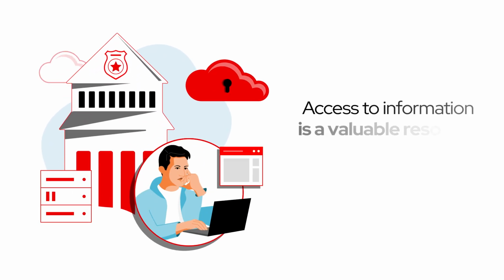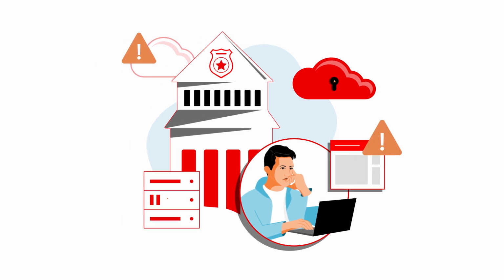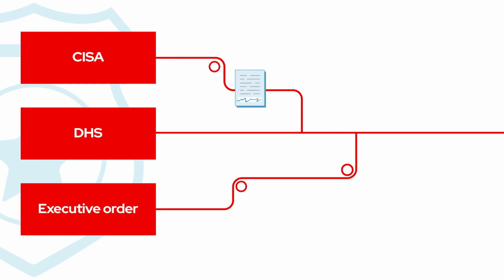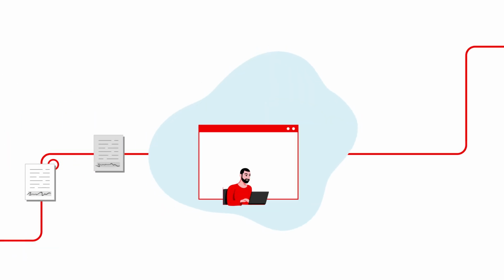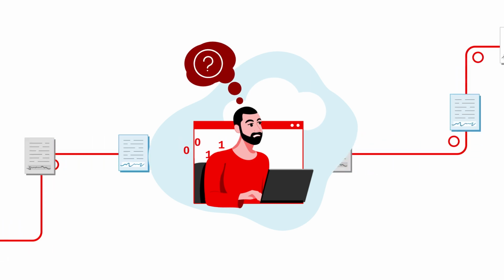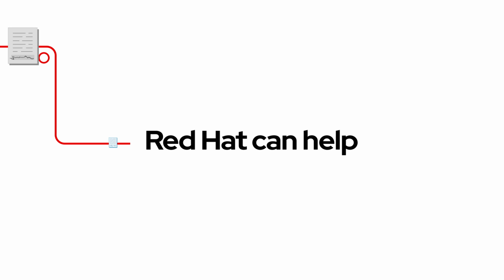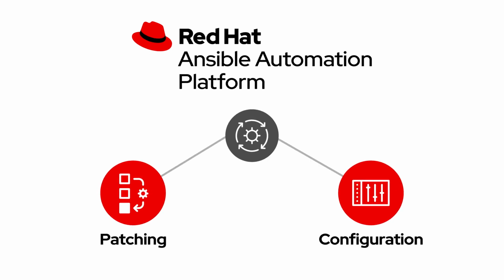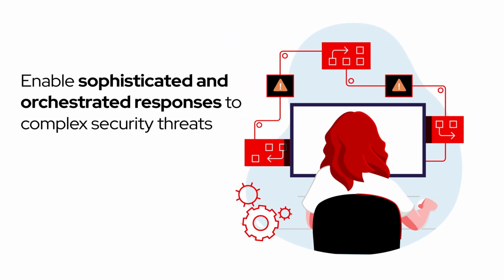Automated Security and Zero Trust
Strengthen your security practices and existing tools with Red Hat Ansible Automation to free up valuable time for your IT staff to focus on staying ahead of emerging threats and regulations.